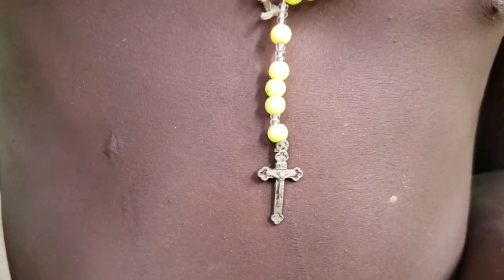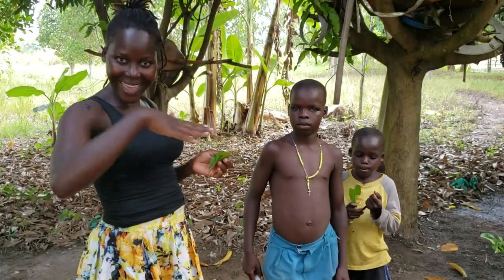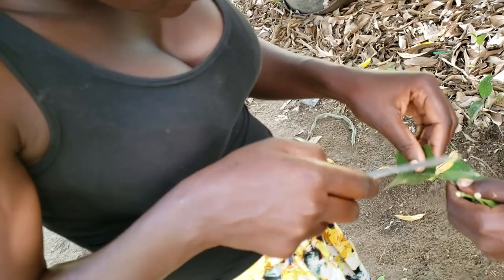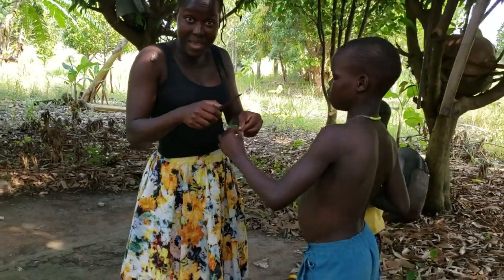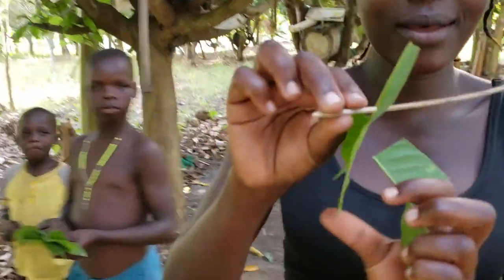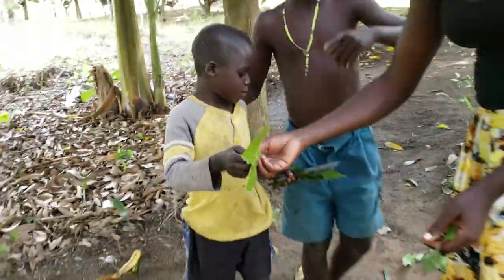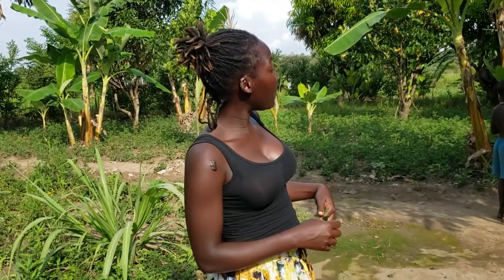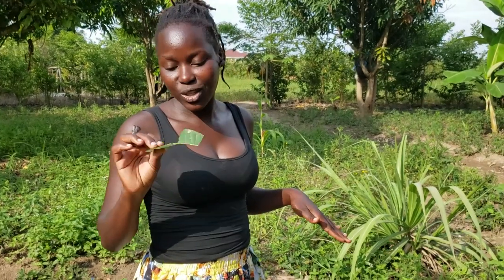African Village Child's Life//Making aeroplanes from leaves// Village Games